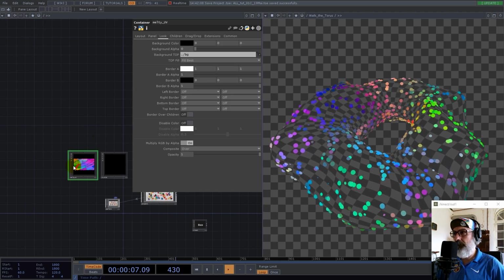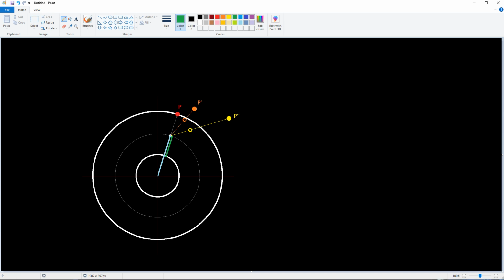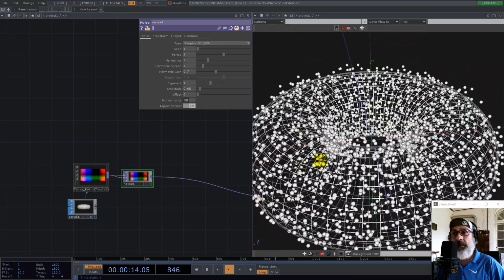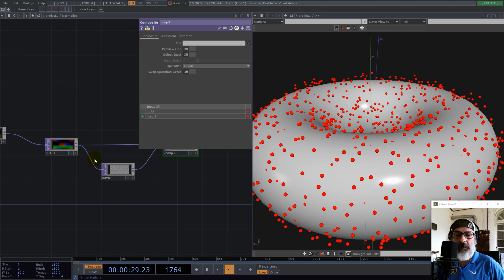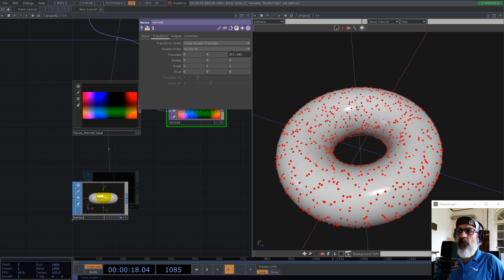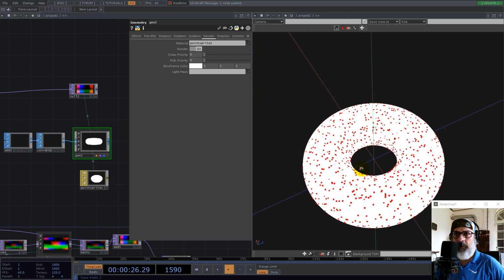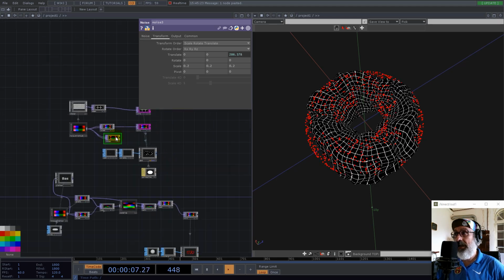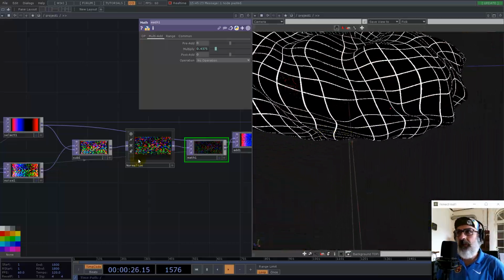walk the donut in TouchDesigner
This is a very nice vector math trick for having points walk on the surface or fill the volume of a torus.